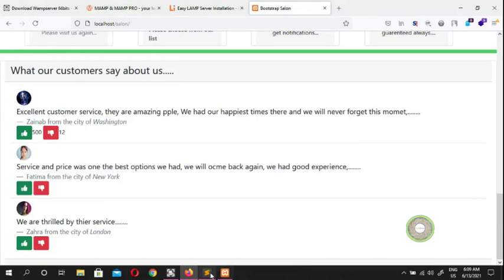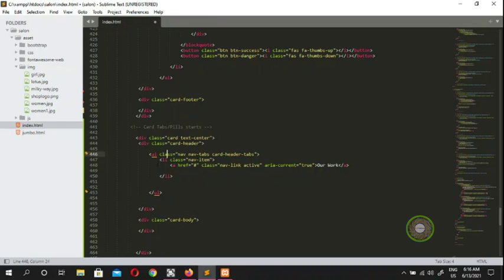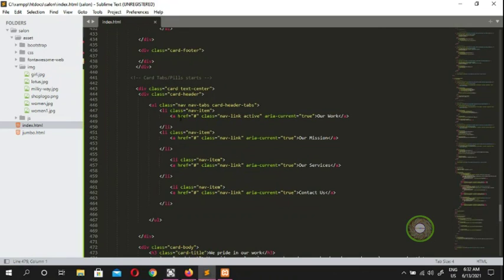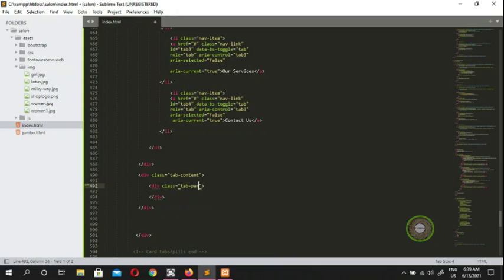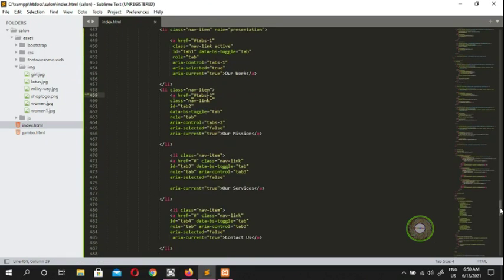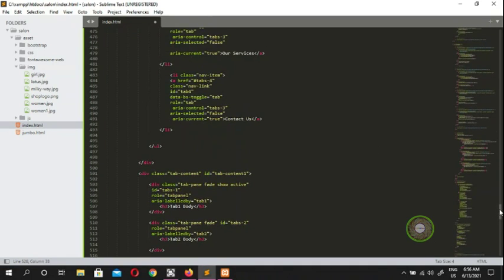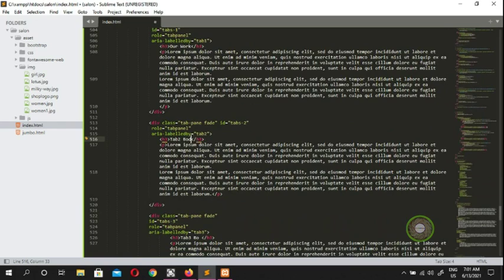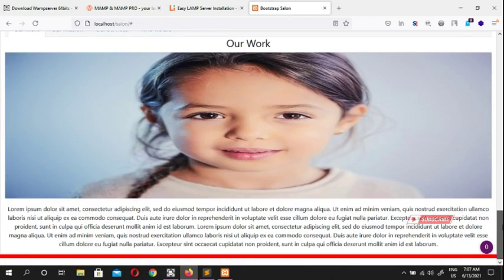How to create Bootstrap Responsive Navigation Tabs & Pills in Cards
learn Bootstrap Cards - creating  responsive Tabs and Pills